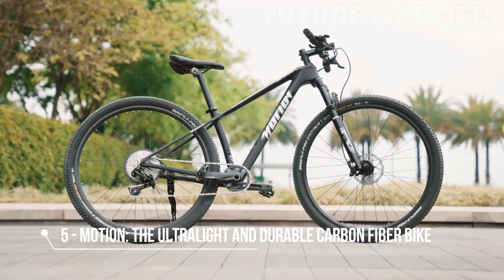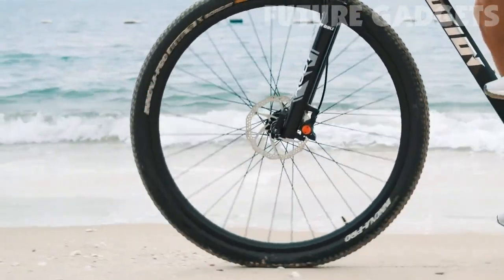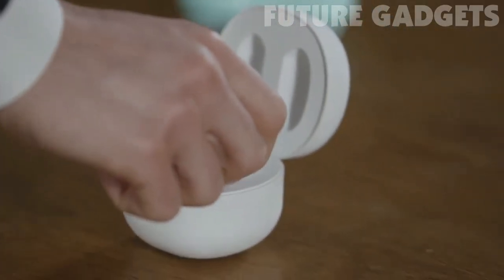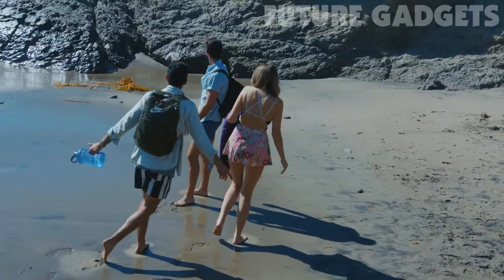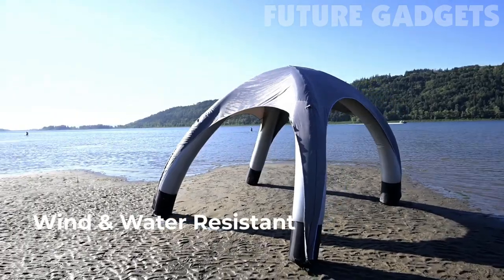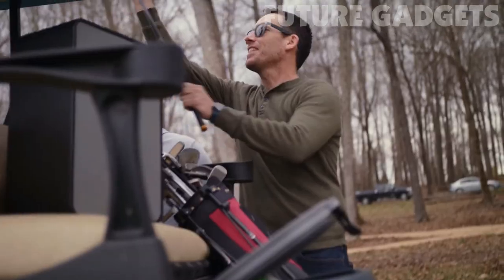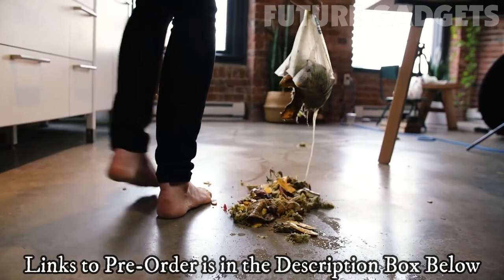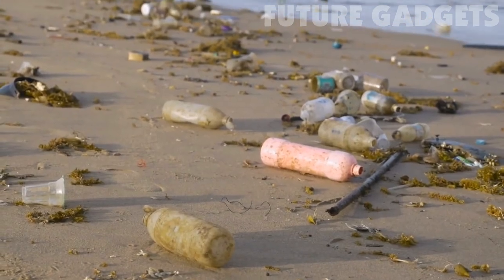Top 5 Coolest Gadgets That Are Worth Buying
5 ► MOTION: Ultralight and Durable Carbon Fiber Mountain Bike

3 ► Aeri: the Go Anywhere, Do Anything Outdoor Canopy

1 ► Lomi: Turn Waste To Compost With A Single Button